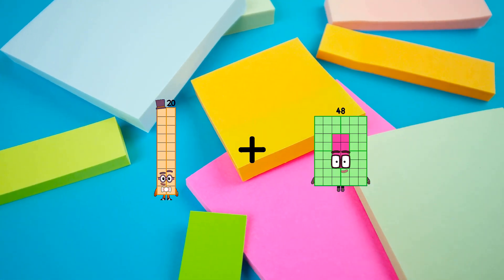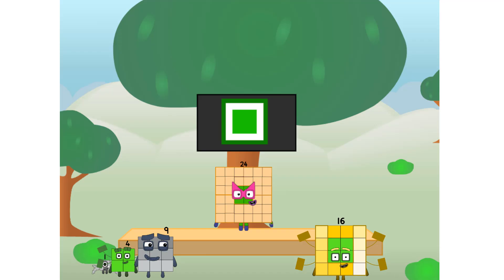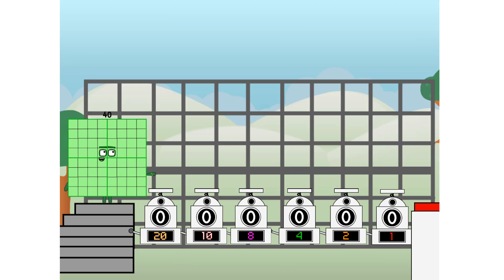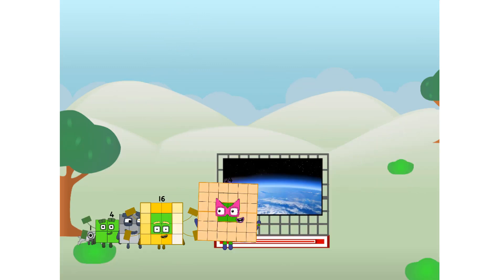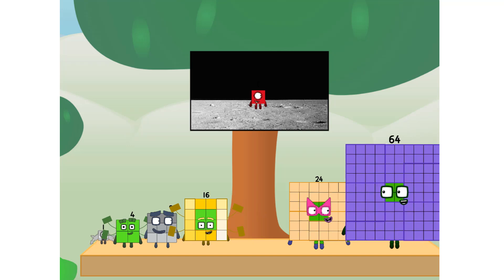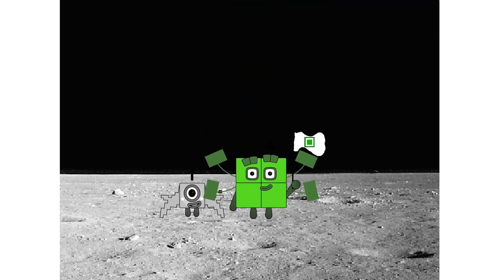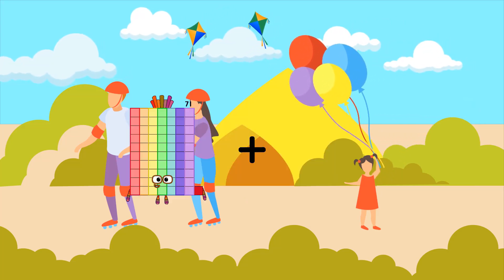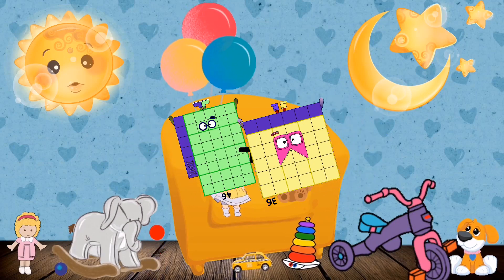Numberblocks Math: Learn Adding Numbers | Numberblocks Sneezes | LEVEL 2 | #85